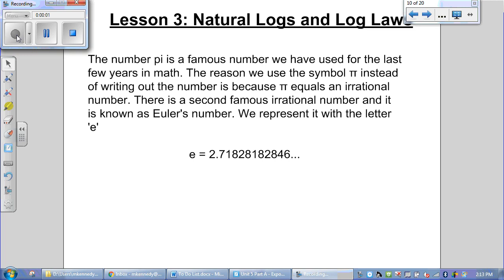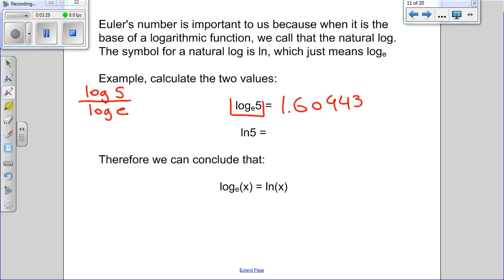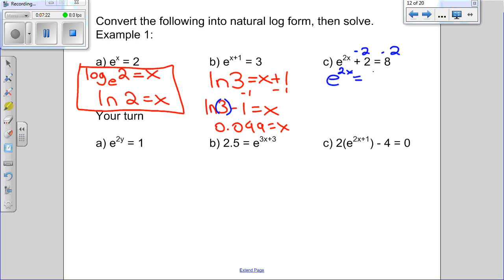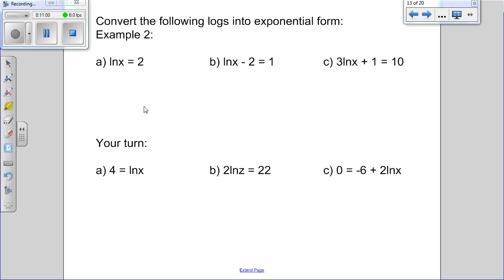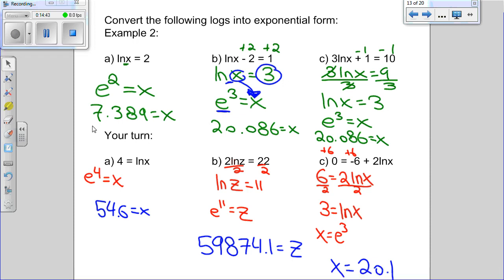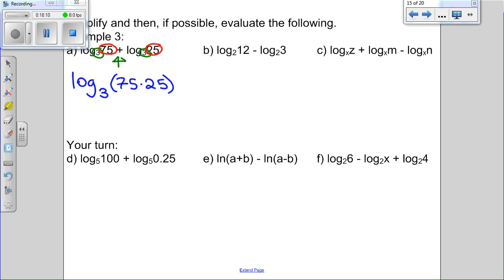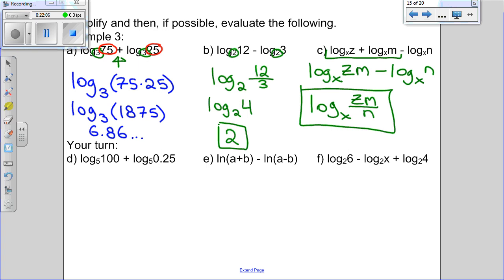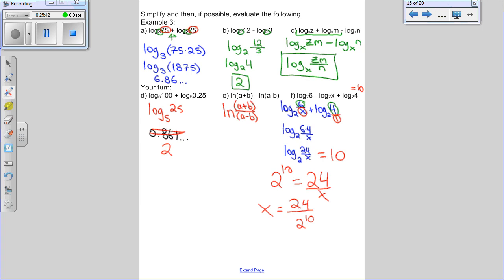Math 30-2 Unit 5 Lesson 3 Log Laws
Math 30-2 Lesson  5.3 Log Laws